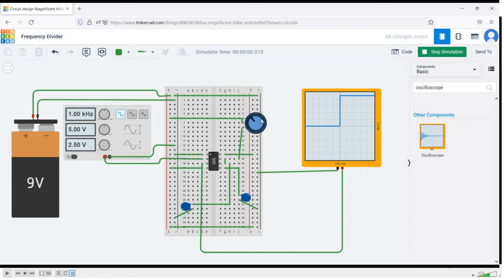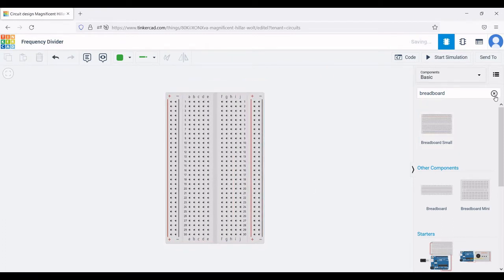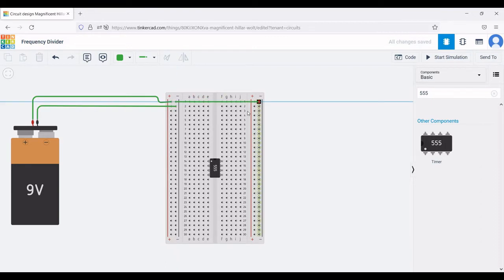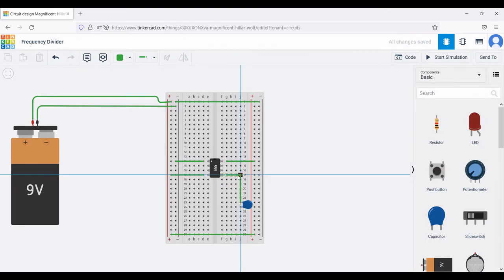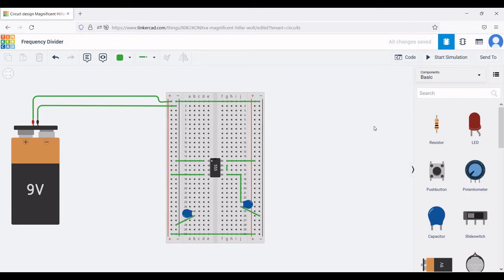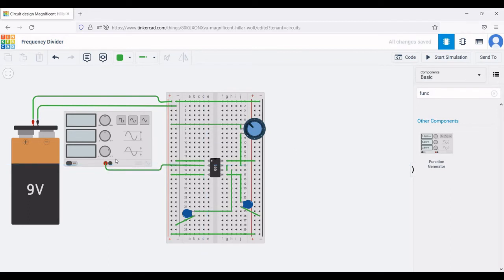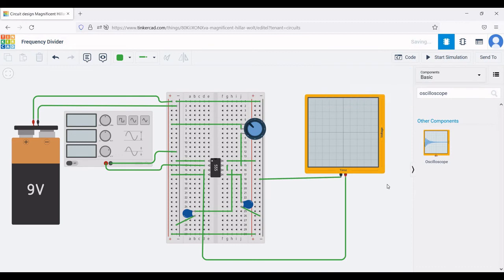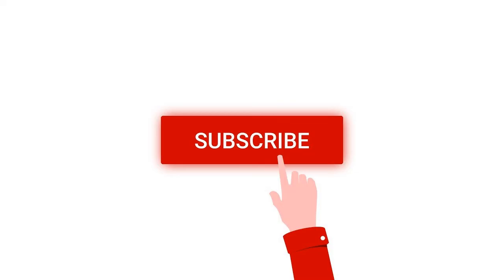555 Timer IC Circuits: How to design a frequency divider circuit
In this circuit the 555 timer is connected as a monostable multivibrator. Once the timing cycle is initiated by an input pulse, subsequent input pulses have no effect until cycle is completed . For typical input and output wave form
Output frequency = 1/2 input frequency

frequencydividercircuit inkercadworking